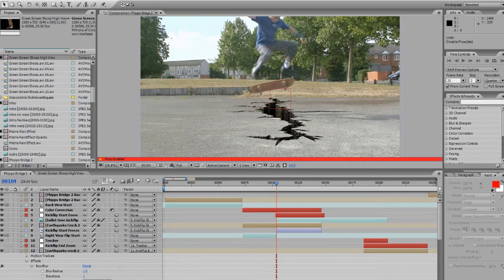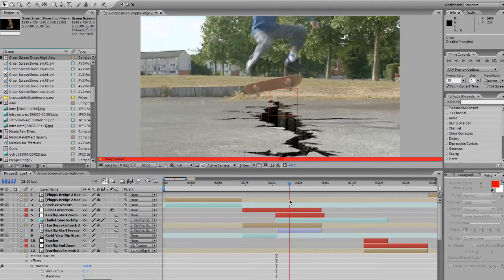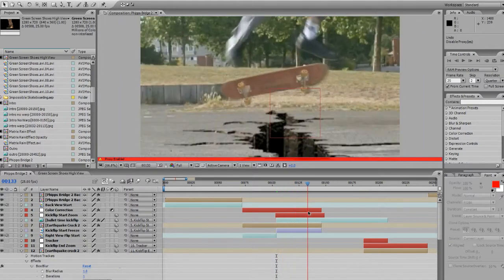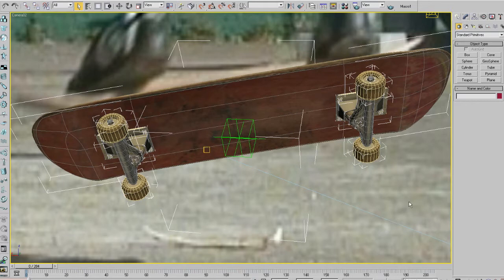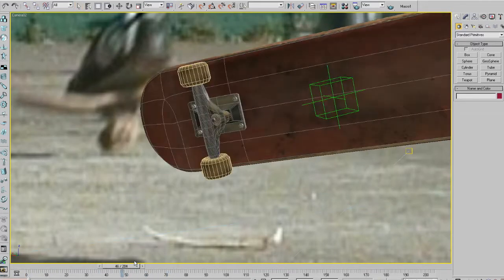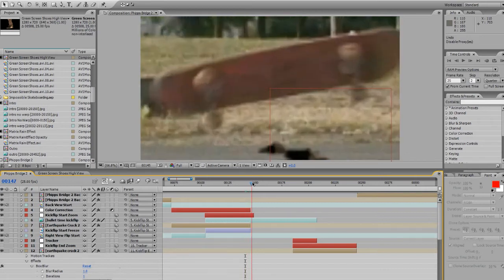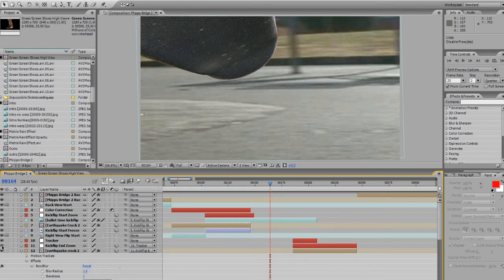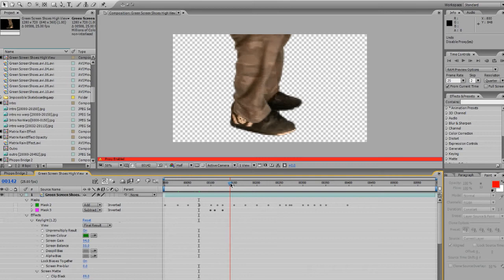How to make a Matrix style bullet time video (Quick tutorial)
I explain how to make a bullet time video using one camera, Adobe After Effects, and 3D Studio Max.

If you liked this video, you may like my other videos.